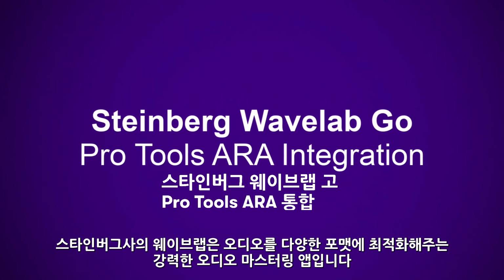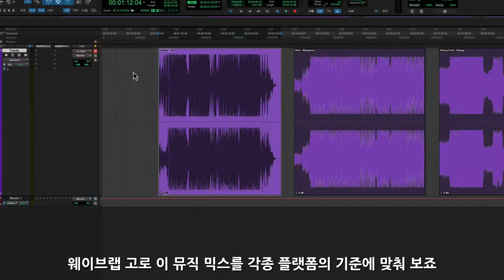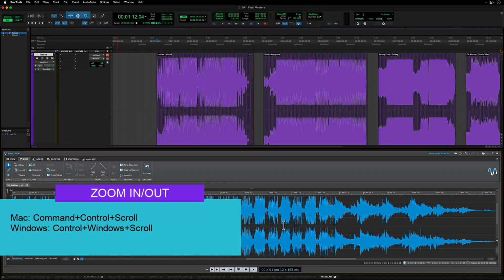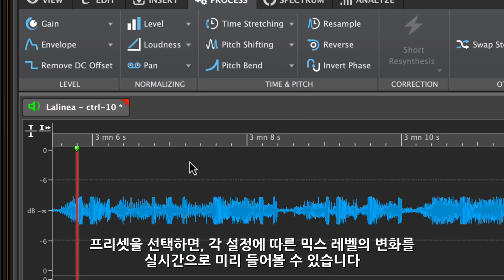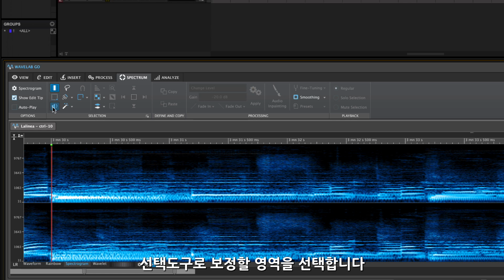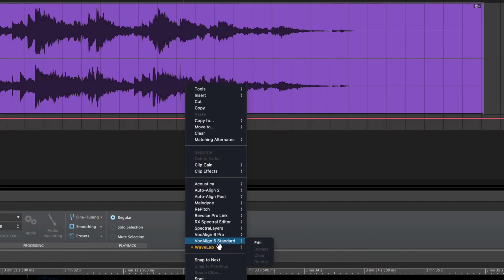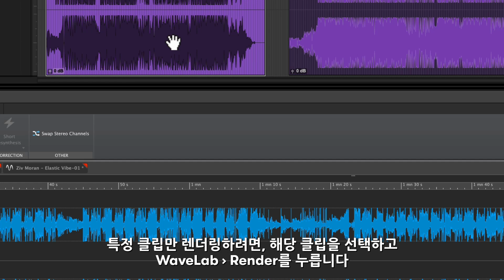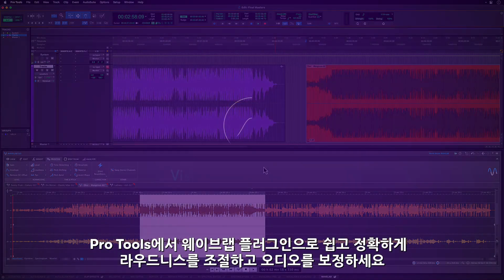Pro Tools에서 WaveLab Go로 손쉽게 볼륨 최적화하기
전세계 뮤직 스튜디오에서 쓰이고 있는 스타인버그 ‪@steinberg 사의 오디오 마스터링 앱인 웨이브랩(WaveLab)이 Pro Tools (2024.10 버전 이상)에 통합되어, 손쉽게 라우드니스를 조절하거나 오디오 스펙트럼 편집기를 이용할 수 있습니다. 이 영상에서는 WaveLab Go 플러그인으로 프리셋을 활용해서 손쉽게 라우드니스를 조절하는 방법과 스펙트럼 편집기로 치찰음 등 거슬리는 잡음을 지우는 방법을 보여 드립니다. 웨이브랩 고는 Pro Tools 유료 구독자(Artist, Studio, Ultimate)나 업그레이드 플랜 이용자라면 누구나 이용할 수 있습니다. Avid Link나 Avid 계정에서 다운로드 하세요.